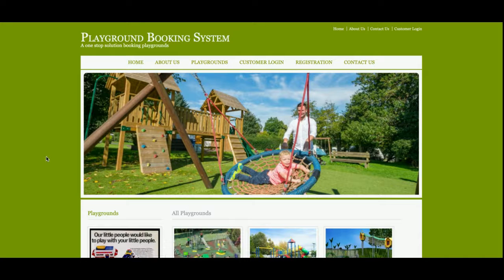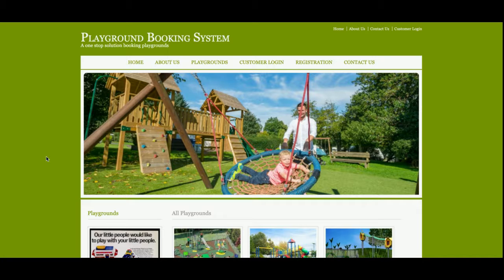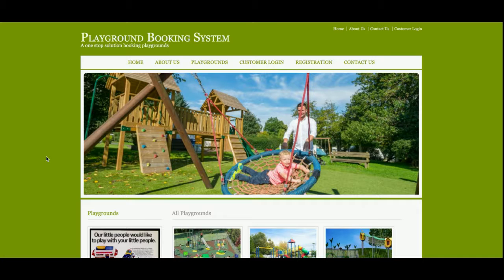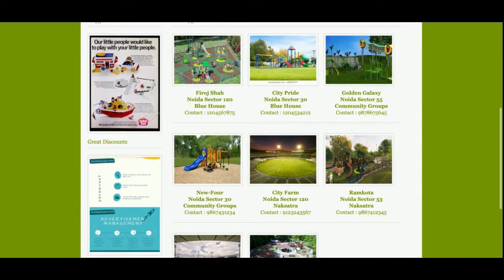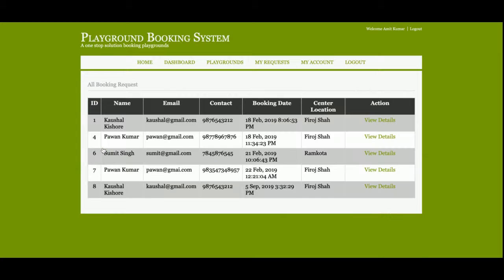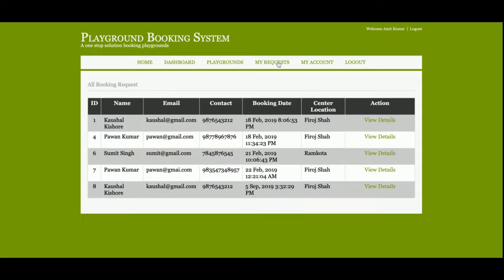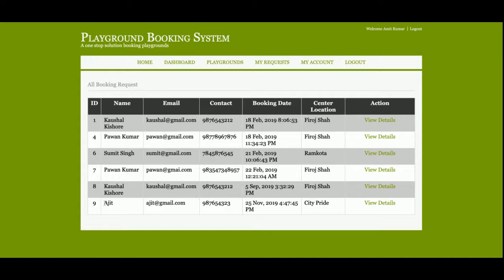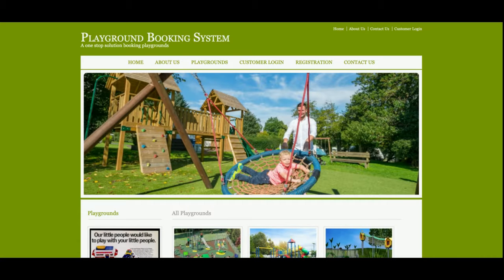Playground Booking System | Java JSP Servlet Project Tutorial | Java JSP CRUD Project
Play Ground Booking System Java JSP Project Tutorial
Play Ground Booking System Download
Java example
JSP final year project
Java project
Java tutorial